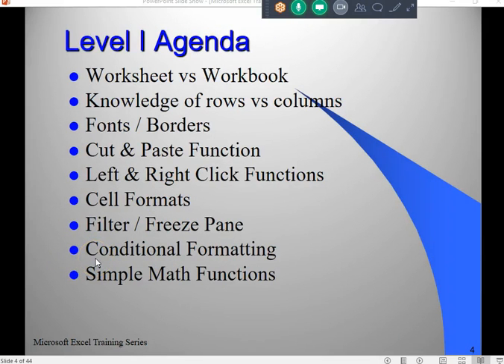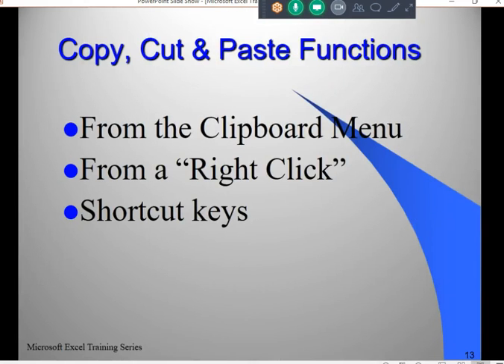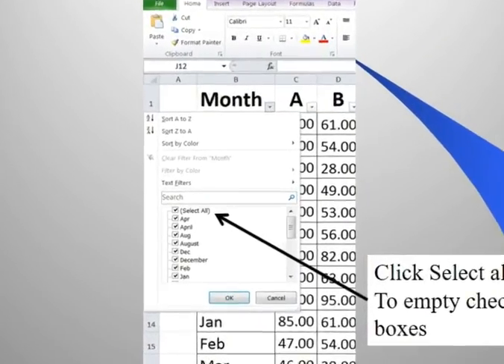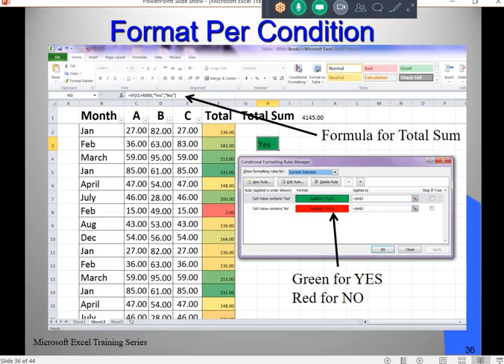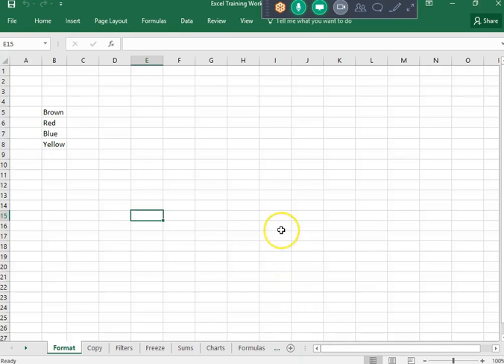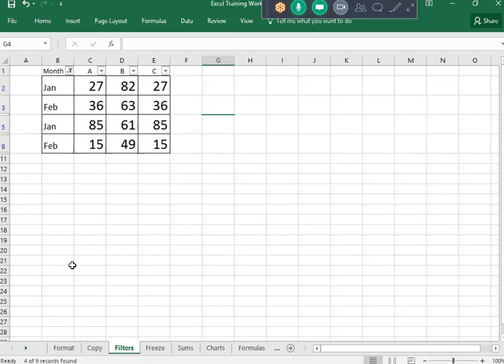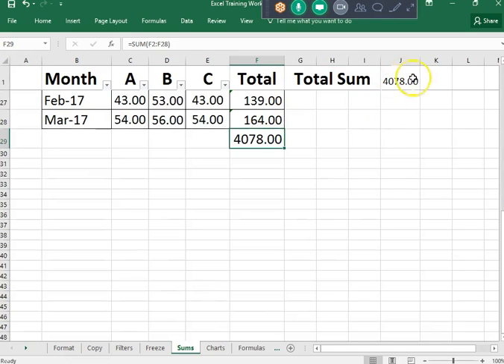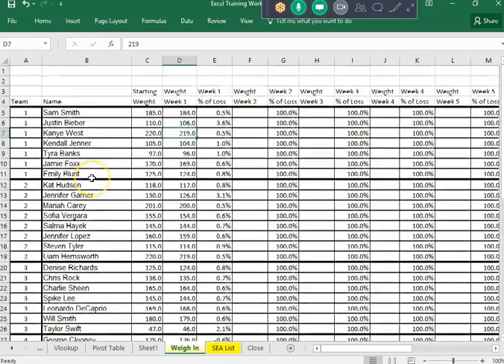Introduction to Excel Level One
This training starts with the very basics of adding data, formatting cells, left click vs right click and a few very simple math functions and shortcuts found in Excel. The goal is after this training to have the ability to create a basic usable Excel workbook or worksheets